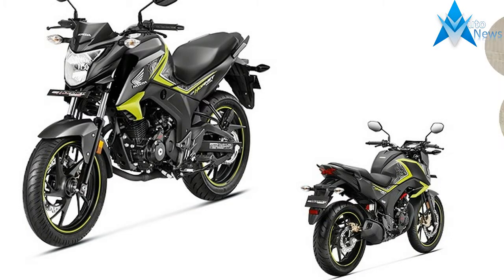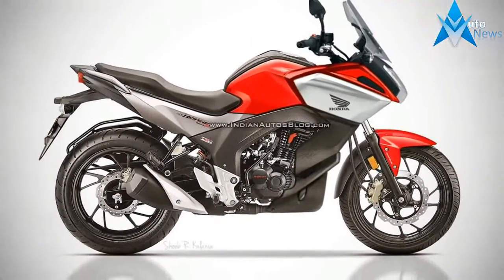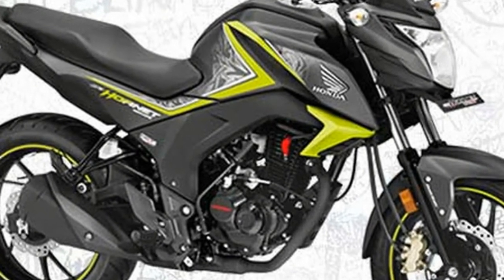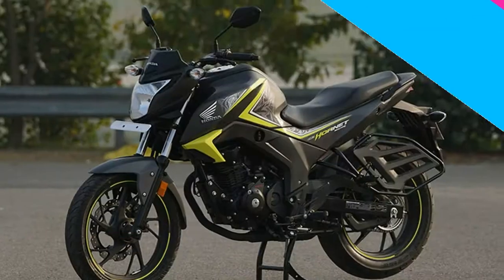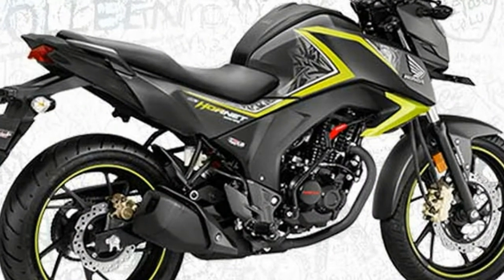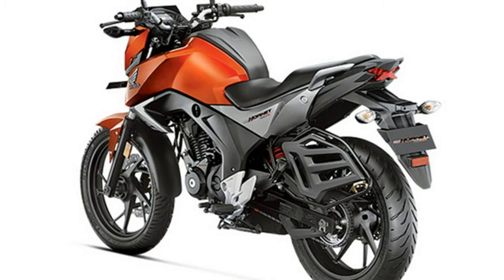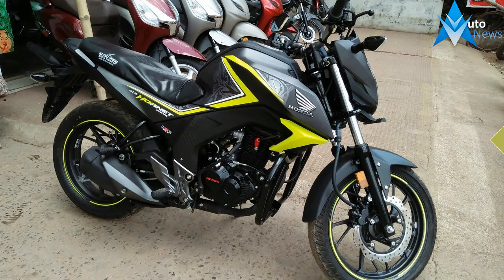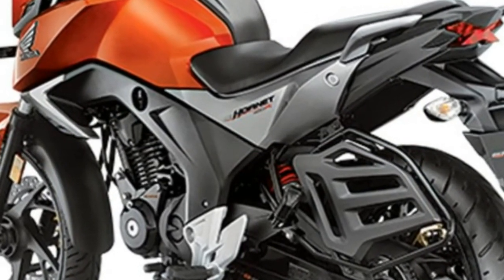News Update!!!2017 new Honda CB Hornet 160R India color range & details photos Price & Spec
News Update!!!2017 new Honda CB Hornet 160R India color range & details photos Price & Spec - Honda Motorcycles and Scooters India‘s CB Hornet 160R has been given a small update for 2017 in the form of new colour options and the now mandatory AHO (Automatic Headlamp On). The bike was already BS 4 compliant at the time of launch so, Honda hasn’t had to make any changes in that respect. We’ve put together all the details in this post here and you may read on for new 2017 Honda CB Hornet 160R Price, Specifications, Features, Review and other details.